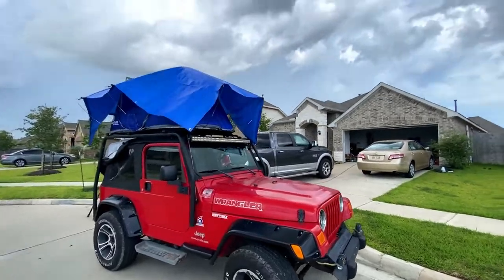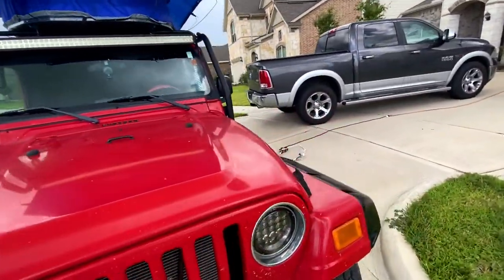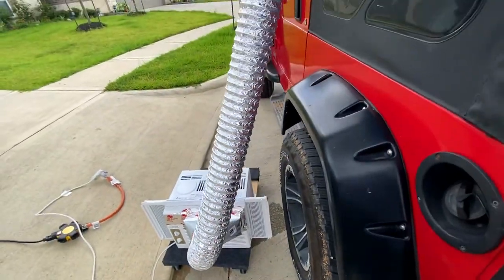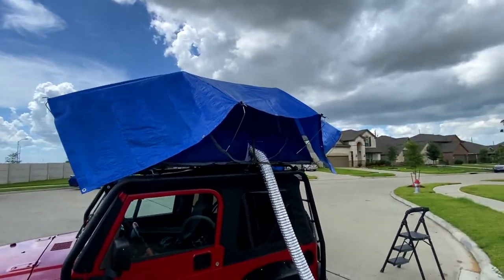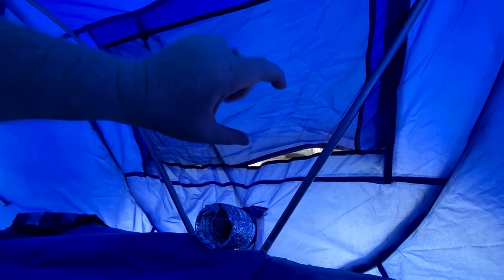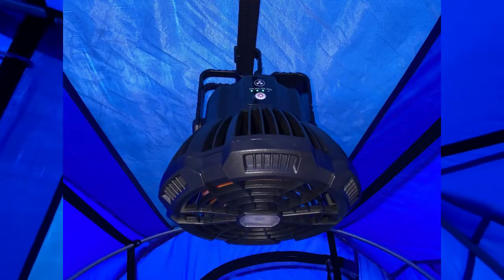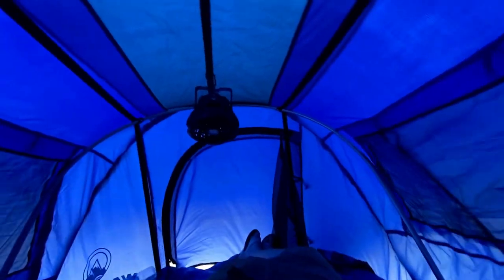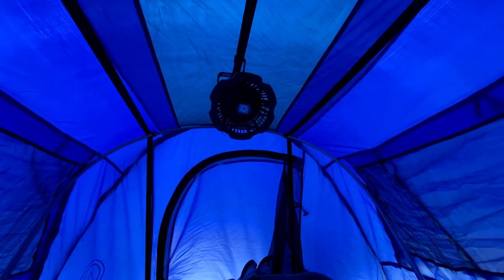VLOG 25 2021 Roof Top Tent Air Conditioner The Real Life